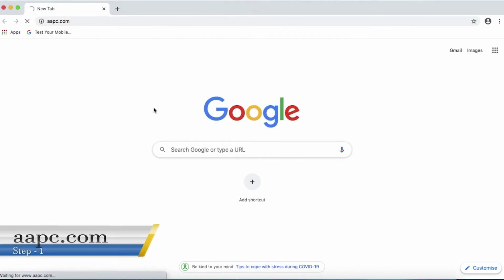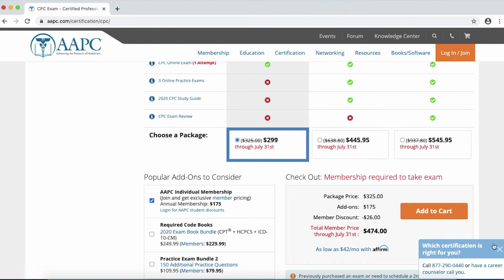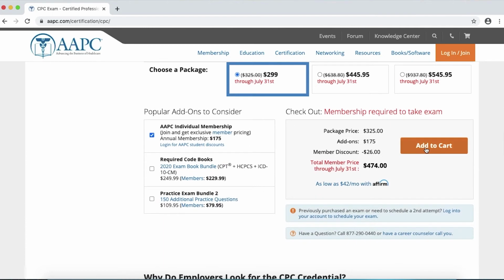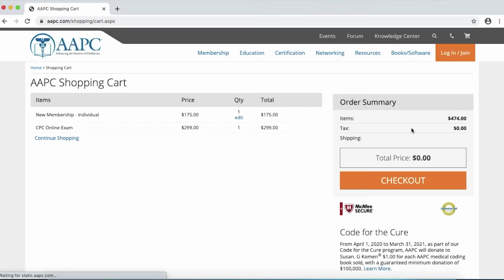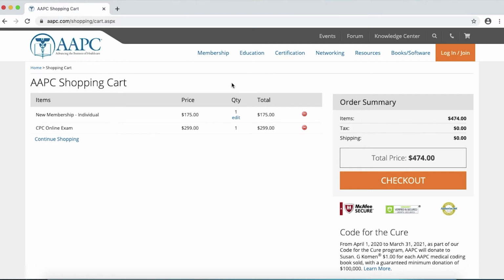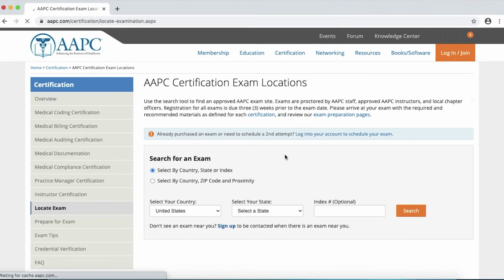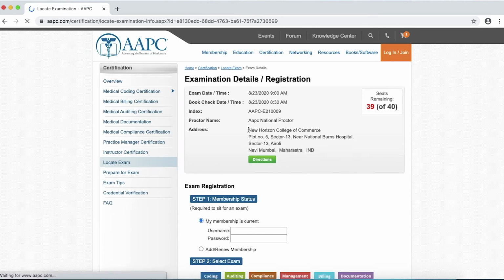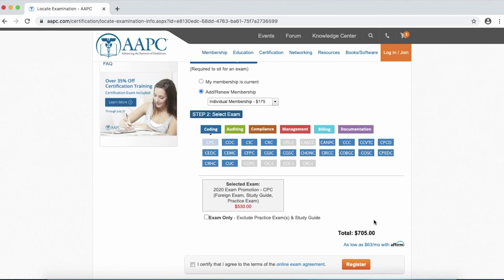How to book a CPC exam? | Why you should avoid Online CPC exam?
Due to Covid-19 pandemic, AAPC has started online examination as all centers are closed till further orders from local government.

However, AAPC has put in some really tough conditions which are not compatible with Indian conditions, such as good internet connection and original books. If there is light fluctuation full exam fee will be forfeited.

Only original books are allowed in online exam and the book set alone will costs around Rs 20,000/- including shipping.

Given the scenario in India where we are not having good internet connection and light fluctuation, online exam is not recommended.